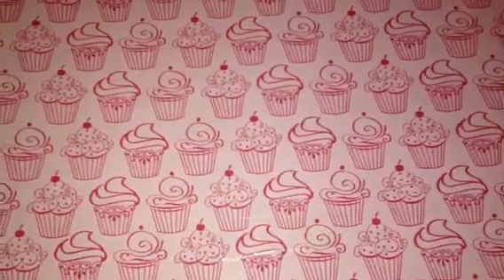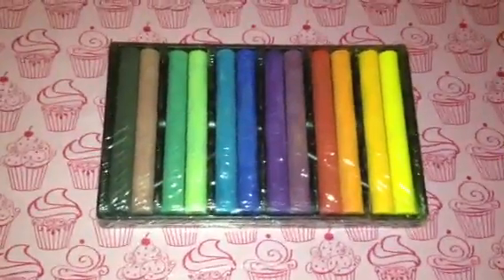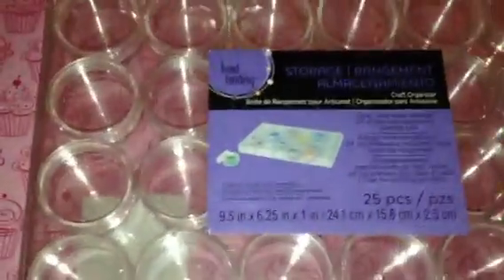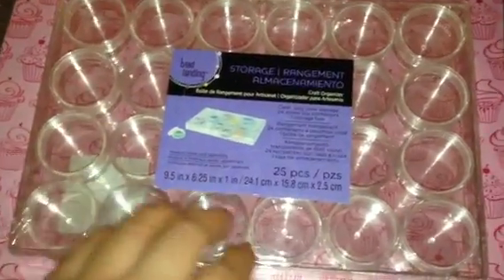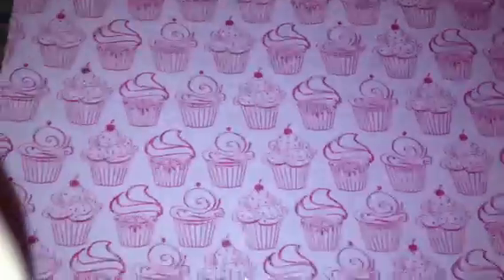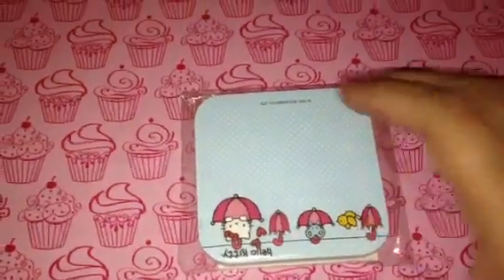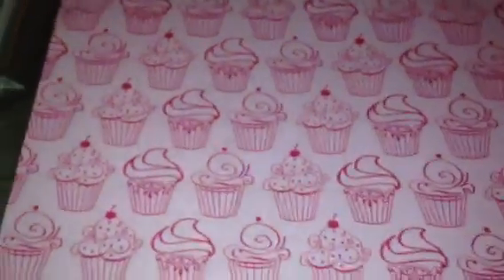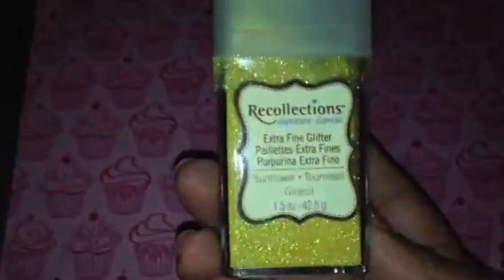Quick Michaels Haul - D.O.A.S. #6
This is a smaller haul I did, just wanted to share it! :)